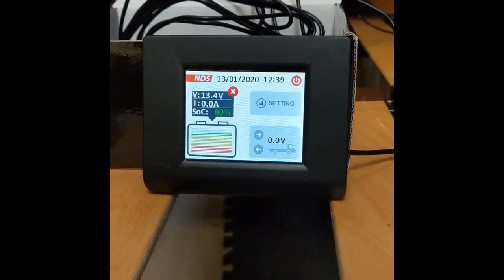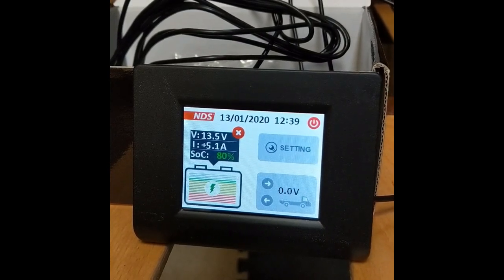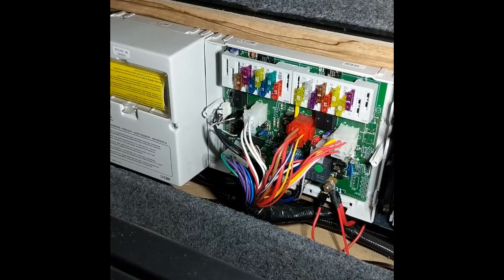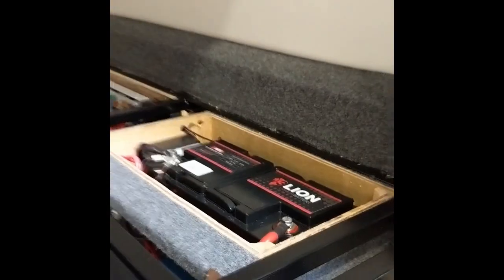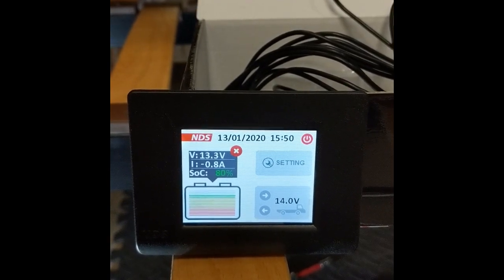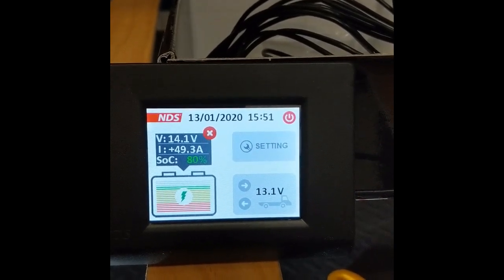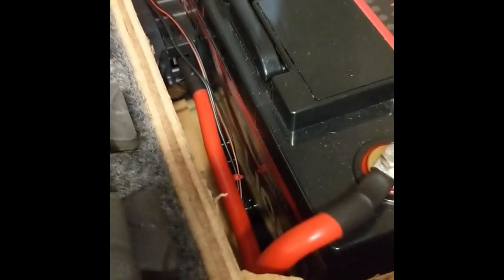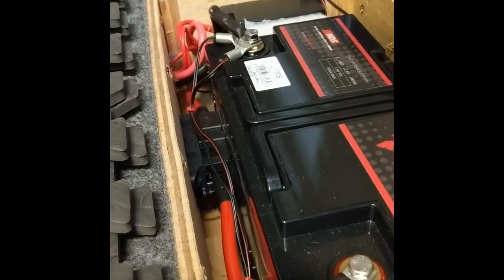Battery to battery charging with a lithium battery in a campervan.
A battery to battery charger makes a huge difference to the rate at which a leisure battery is charged, especially if it's a lithium battery. If you've ever wondered why your motorhome's or caravan's leisure battery isn't fully charged, even after a long run, take a look at this.